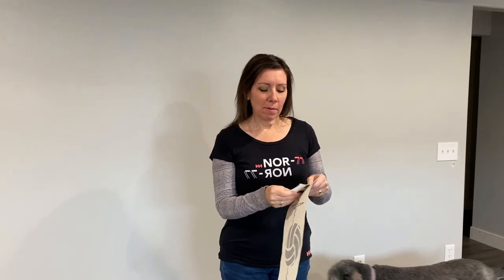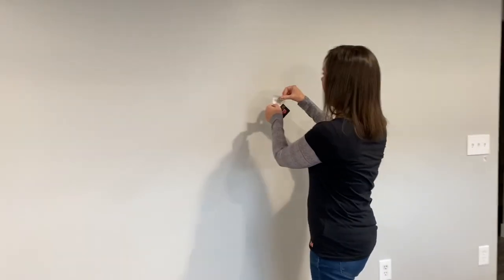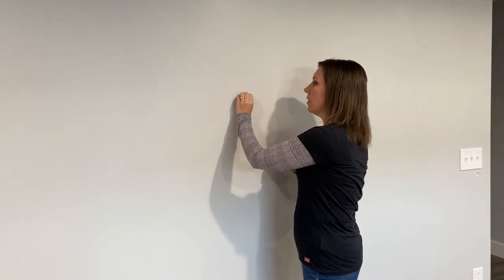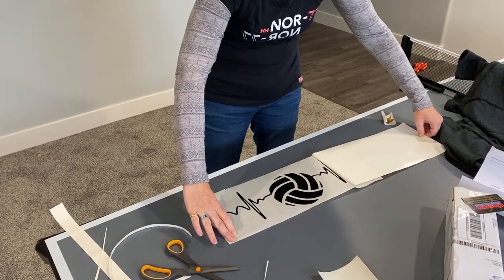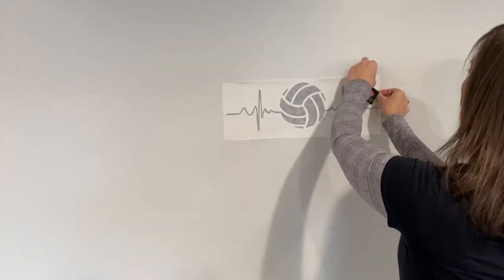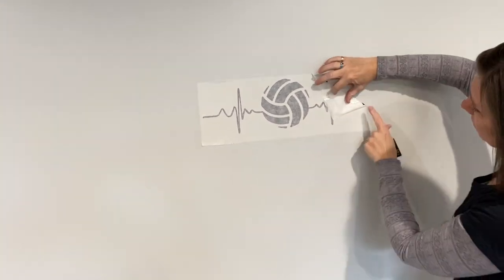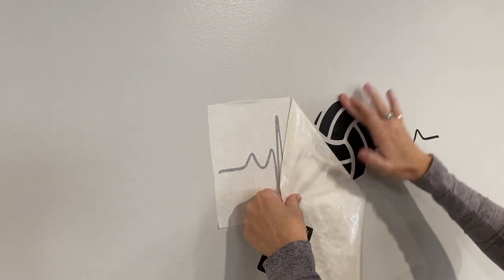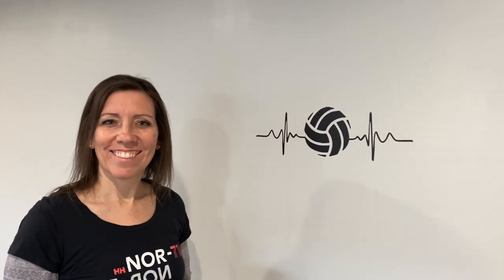How to Install a Volleyball Wall Decal Bedroom Home Decor Design by CustomVinylDecor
If you have a volleyball player or fan in your household, you can easily decorate his or her bedroom with a volleyball themed vinyl wall decal that brings the spirit of the game into a bedroom, playroom, game room, living room, office, school classroom or gym, or wherever else it makes sense.

You can also pick this design up in our Amazon store